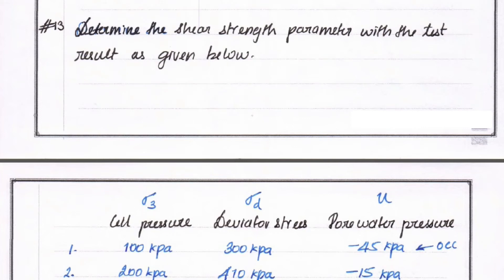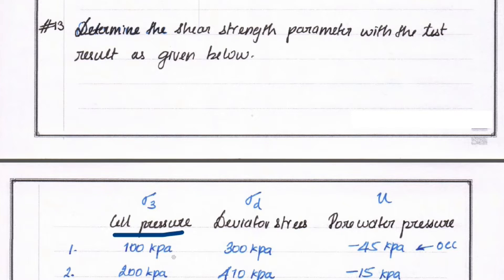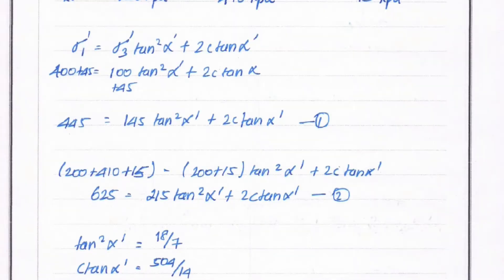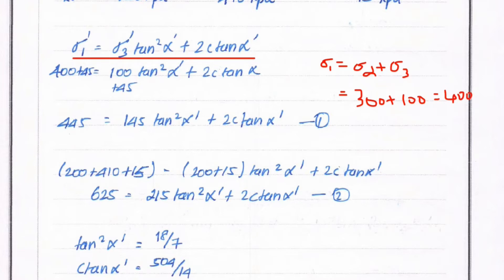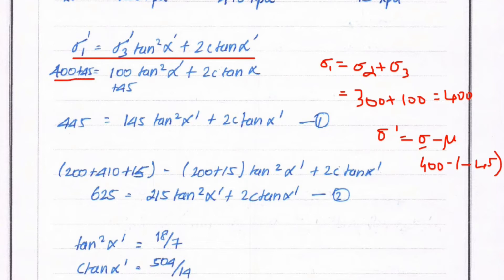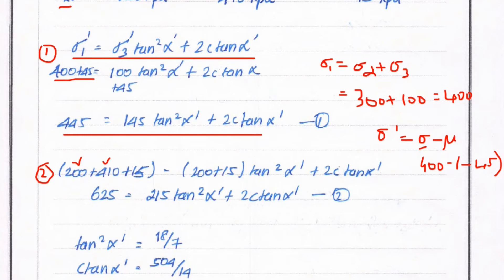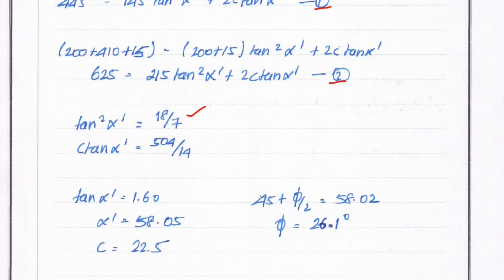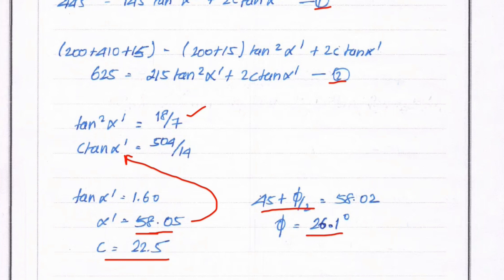how to solve triaxial test problem | shear stress of soil | Shear strength parameters of soil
civil engineering,
ssc je,
mcq,
objective questions,
junior engineer,
state je,
dmrc,
diploma civil,
sjvn,
state psc,
upsssc je,
je civil,
up je,
je recruitment,
surveying mcq,
geotechnical mcq,
surveying MCQ,
geology MCQ,
Railway MCQ,
 estimation MCQ,
concrete technology mcq,
concrete mcq,